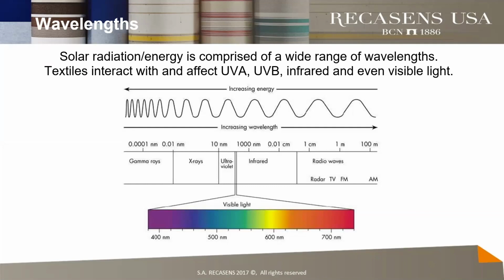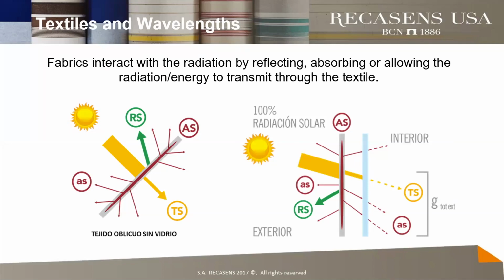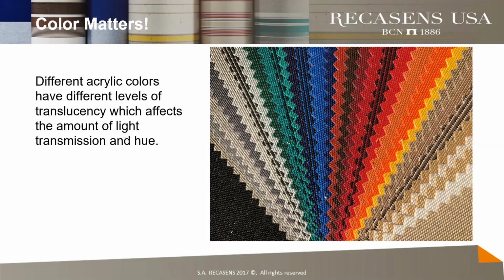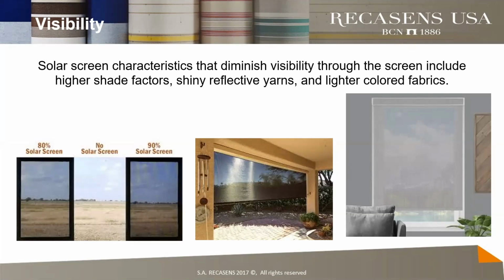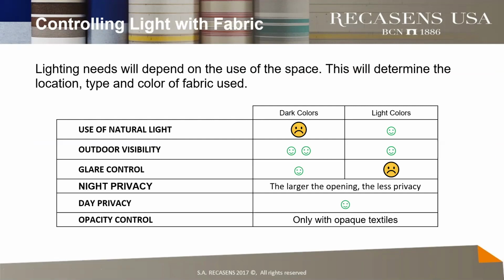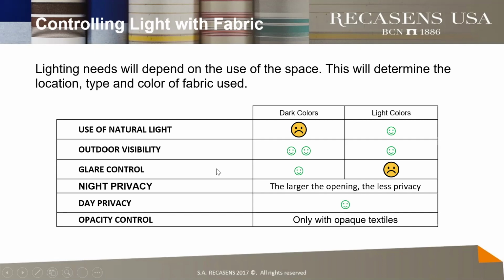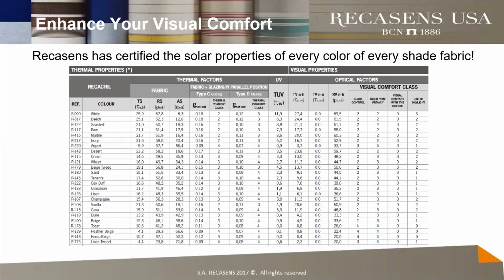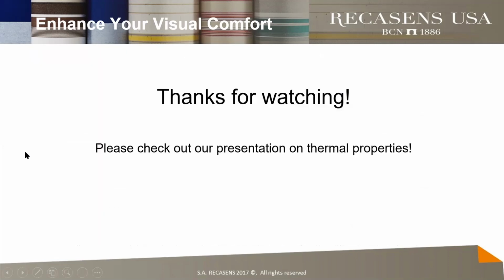Awning & Marine Professional Speaker Series — Textile Visual Properties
Learn how solar radiation and light interact with different fabrics to affect their visual appearance and performance in this informative webinar from Recasens USA National Sales Manager, Doug Dubay. Doug discusses how fabric construction and composition, color, and other visual properties affect how your fabric conducts and controls light and heat and how to choose the right fabric for your project needs.